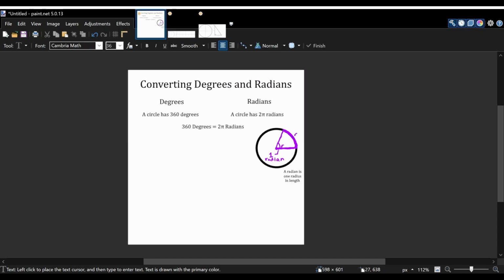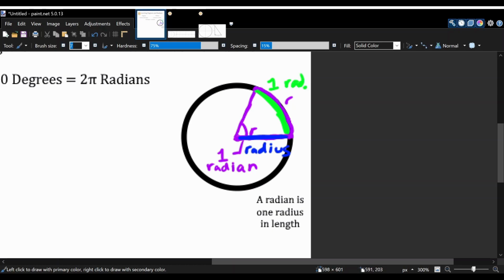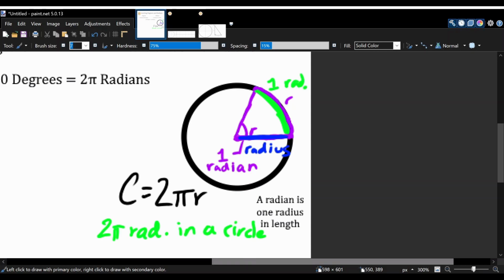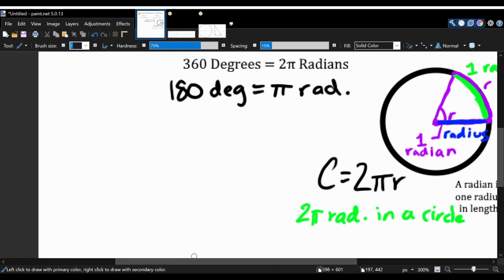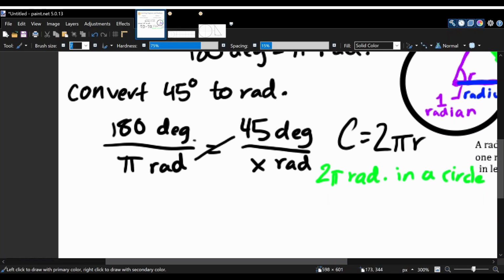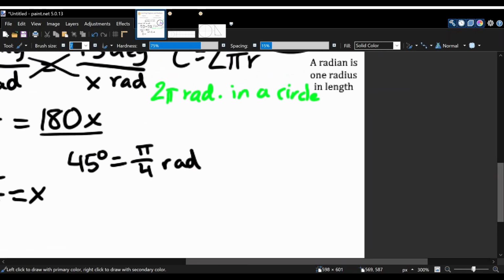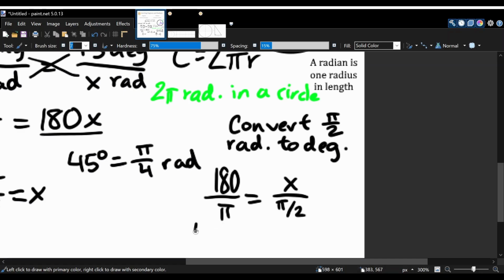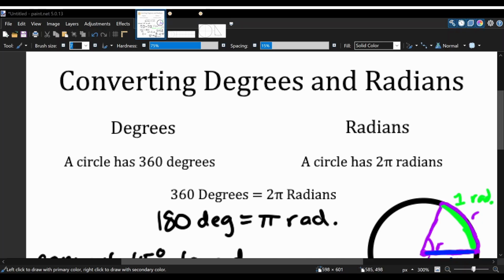Intro to Radians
This video shows what radians are and how to convert beetween radians and degrees.